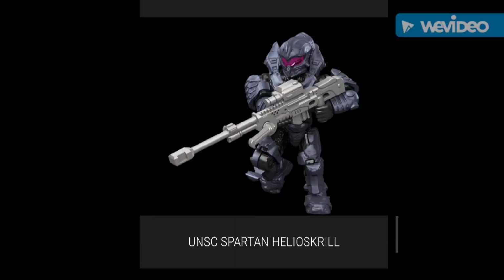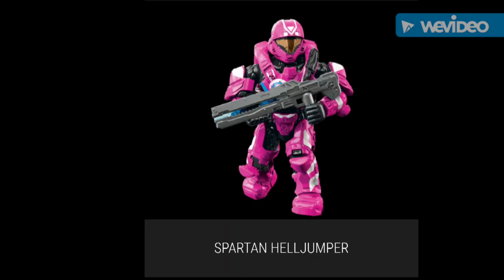Top 10 Spartans in Halo Mega Construx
just my opinion so what is yours?